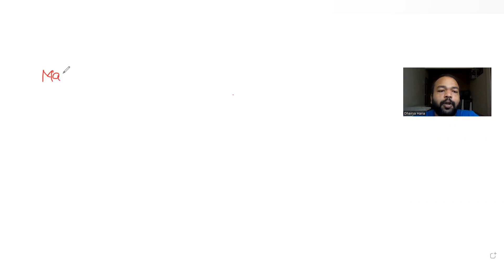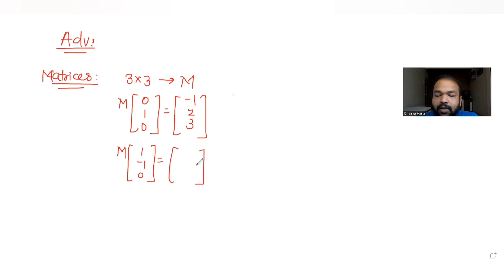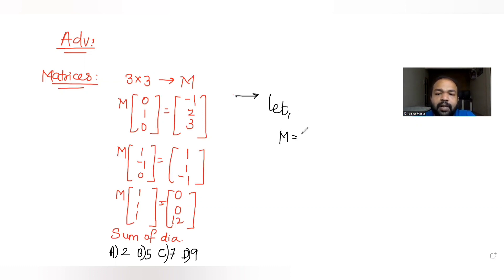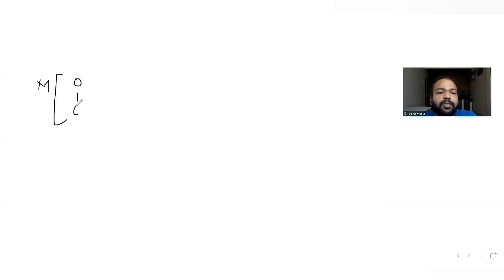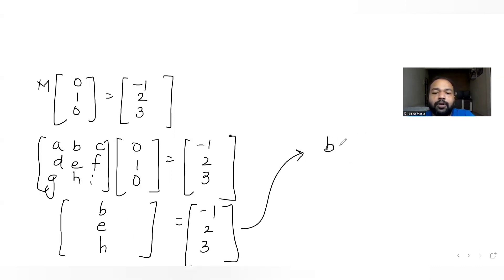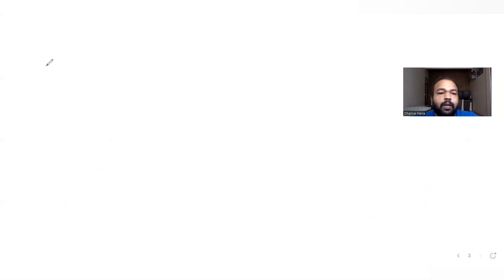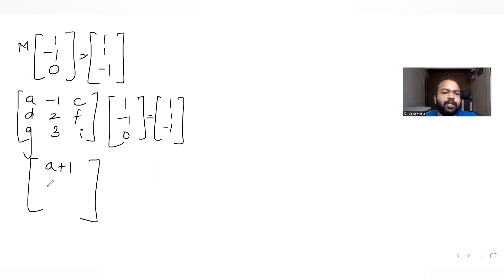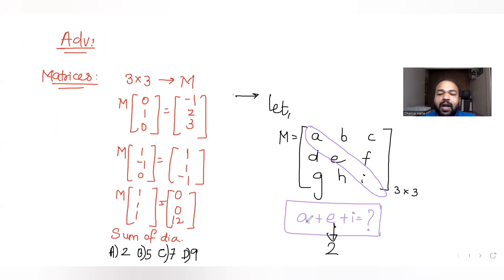Let M be a 3×3 Matrix satisfying M[0 1 0]=[-1 2 3], M[1 -1 0]=[1 1 -1] and M[1 1 1]=[0 0 12]|JEE Adv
Let M be a 3×3 Matrix satisfying M[0 1 0]=[-1 2 3], M[1 -1 0]=[1 1 -1] and M[1 1 1]=[0 0 12]. Then the sum of the diagonal entries of M is:___?
A. 2
B. 5
C. 7
D. 9